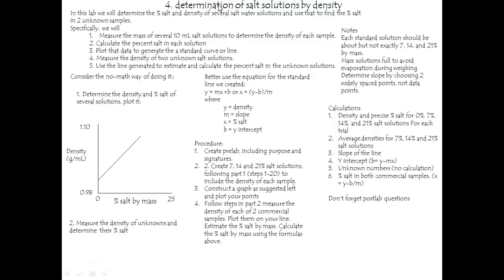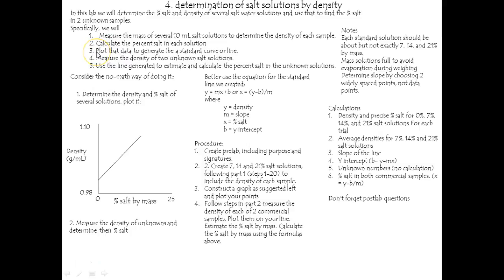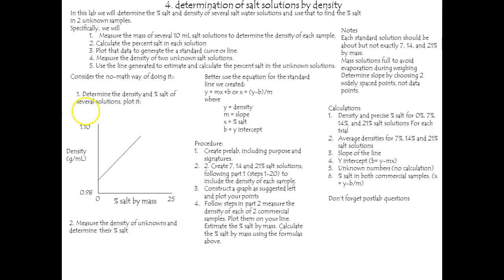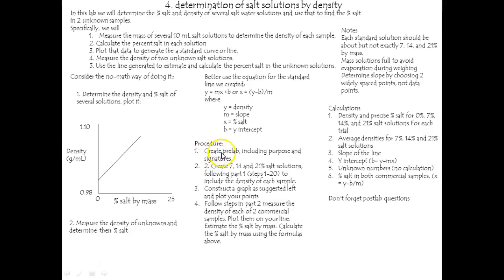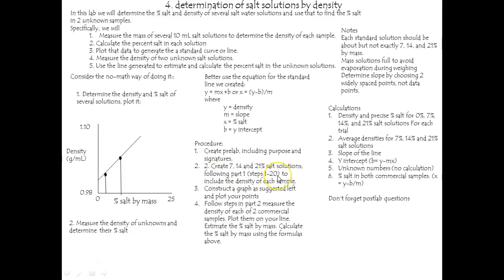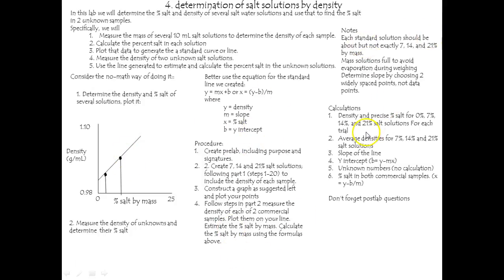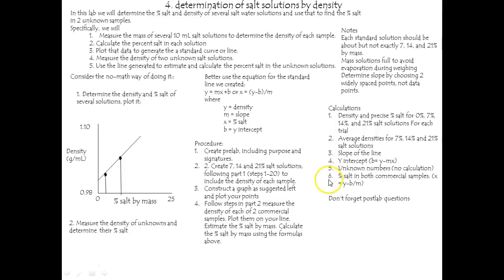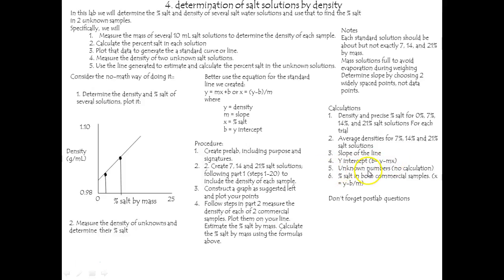4. salt solution concentrations